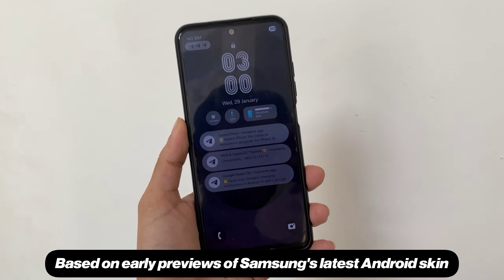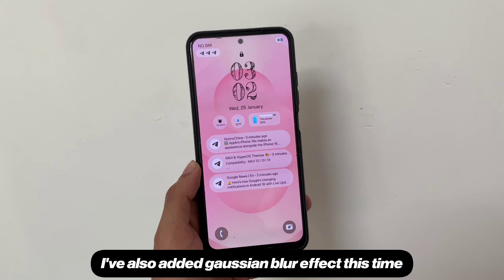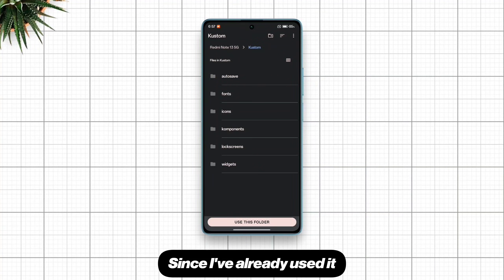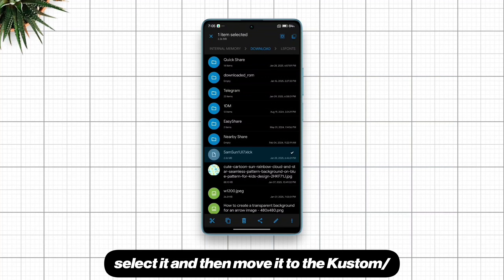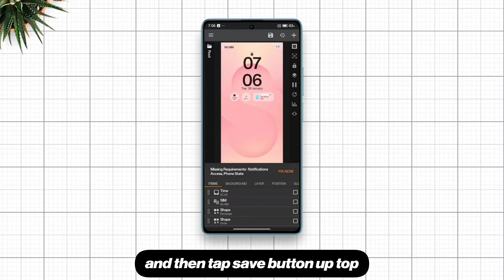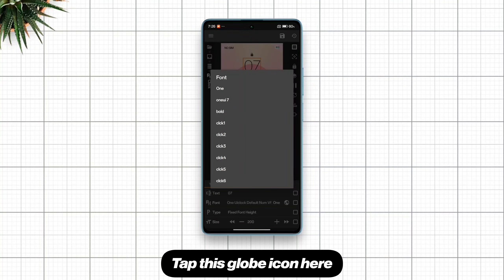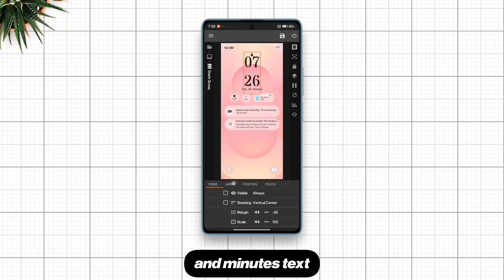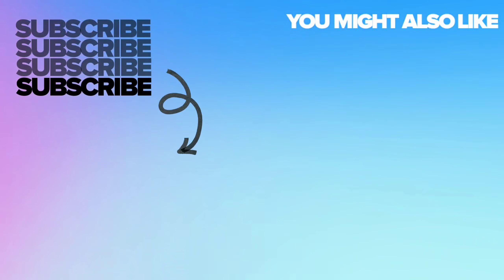Get Samsung OneUI 7 Lockscreens On Any Android [KLCK SETUP]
Here's how to get Samsung’s latest One UI 7 style lockscreen on any android. With KLCK, you can get pure OneUI-like lockscreen look on any android, including Xiaomi, Redmi, POCO, OnePlus, OPPO, Vivo, devices running old MIUI.

best lock screen customization
new lock screen app for android
how to get oneui 7 lockscreen on miui
how to get samsung s25 lockscreen on any android
samsung lockscreen theme for any android
oneui7 lockscreen for any android
samsung s25 lockscreen for android
lockscreen setup klck
best lockscreen setups klck 2024
lockscreen setups klck
lockscreen setups
lock screen setup
lock screen setup android
lock screen setup klck
lock screen setup miui
lock screen setup samsung
best lock screen setup
lockscreen setups klck
oneui 7 lock screen
oneui 7 lock screen install
oneui lock screen on miui 14
oneui lock screen customization
oneui7 lockscreen for miui
oneui7 lock screen infinix
oneui 7 lockscreen xos
oneui 7 lock screen tecno

• OneUI 7 Theme File (KLCK)-